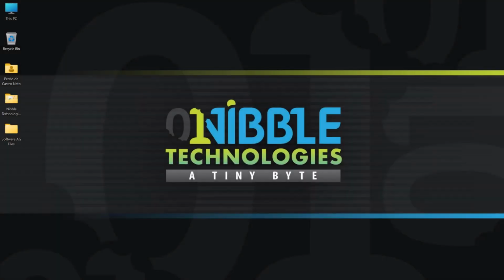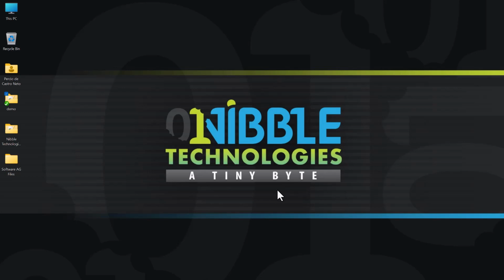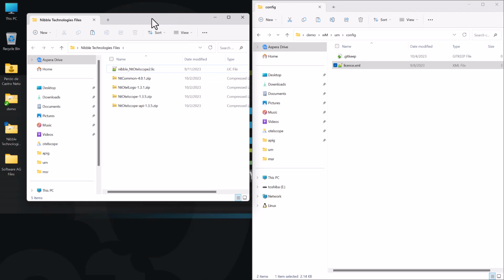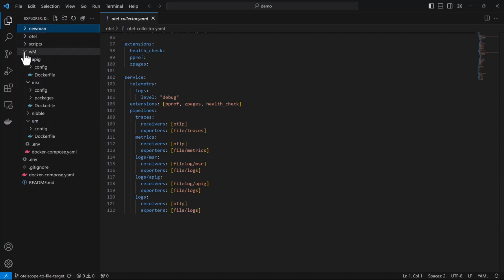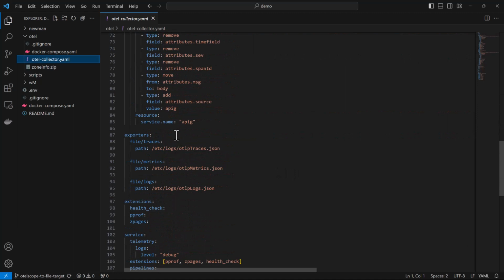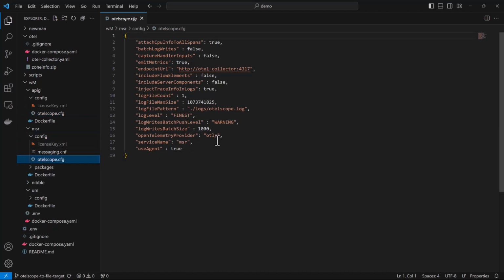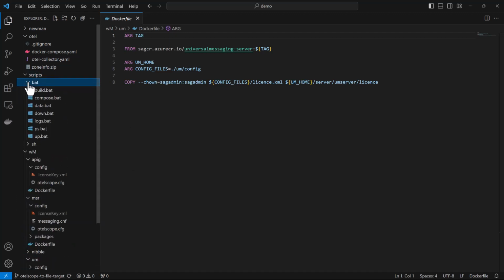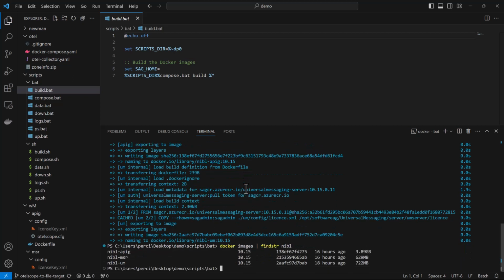Setting up the Otelscope Demo Environment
This is the second video in the Otelscope demo series. In this video, we set up the demo environment by cloning the GitHub repository, exploring some of the files, and then finally building the Docker images.